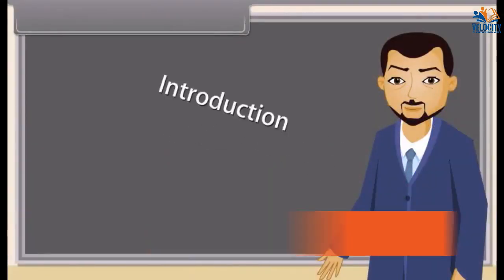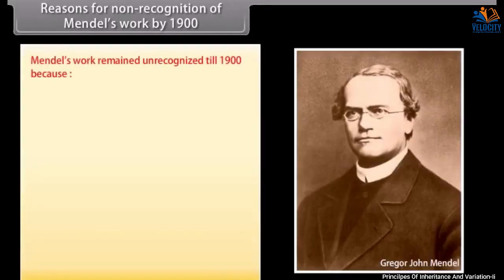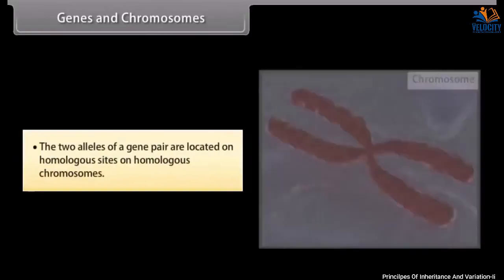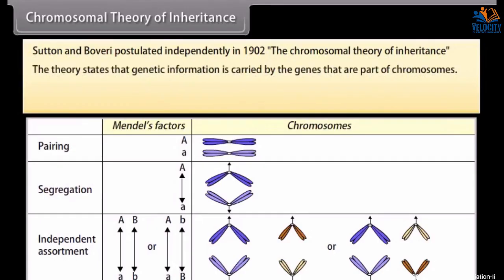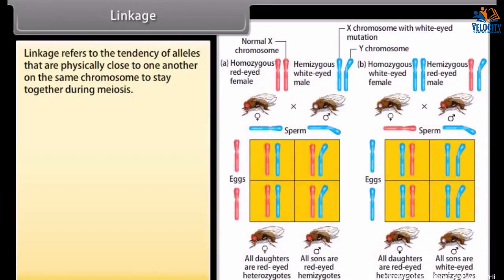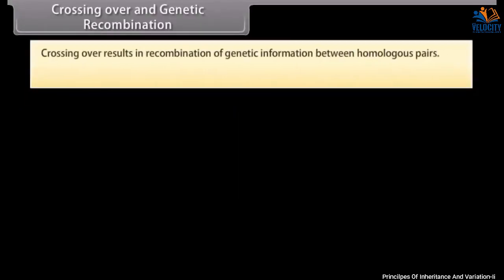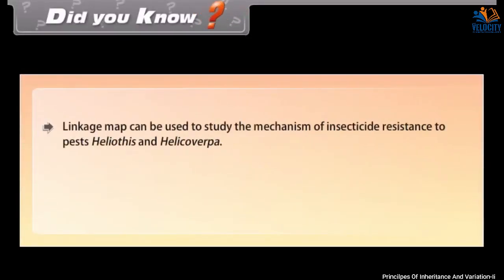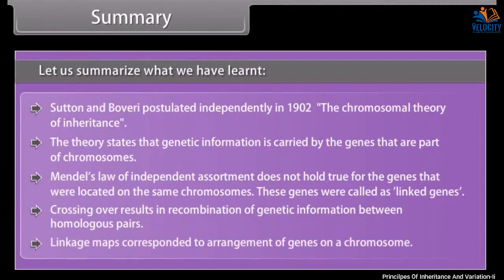Princilpes Of Inheritance And Variation II | Class 12 | Biology | NCERT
In this video, we will learn Principles of Inheritance and Variation – Part 2 | Class 12 | Biology | NCERT in a simple, clear, and exam-focused manner. 🧬📘

This chapter introduces the fundamental laws of genetics and explains how traits are passed from one generation to the next. In Part 1, you will understand:

Mendel and his experiments 🌱

Mendel’s laws of inheritance (dominance, segregation, independent assortment)

Incomplete dominance, co-dominance, multiple alleles

Blood group inheritance (ABO) 🩸

This session is extremely helpful for Class 12 Boards, NEET aspirants, and students preparing for CUET and other competitive exams.

📚 Chapter: Principles of Inheritance and Variation – I
📘 Subject: Biology | Class 12 | NCERT
🎯 Useful for: Board Exams | NEET | CUET | Competitive Exams